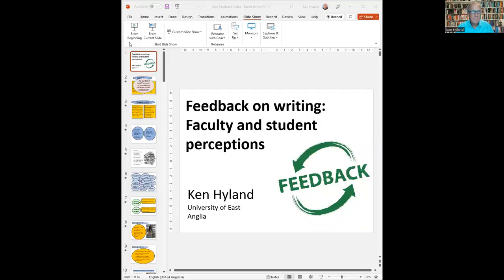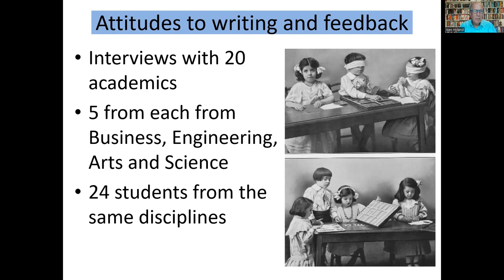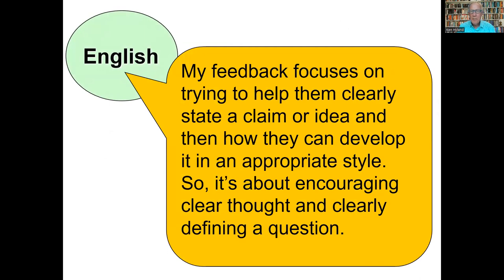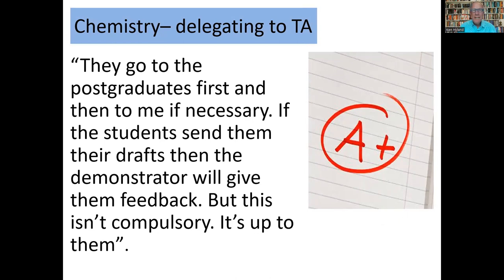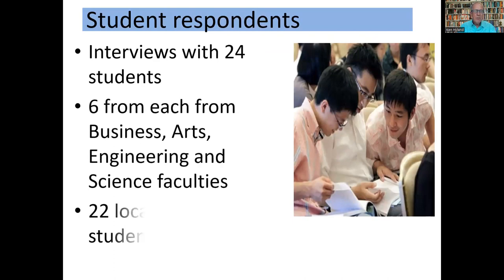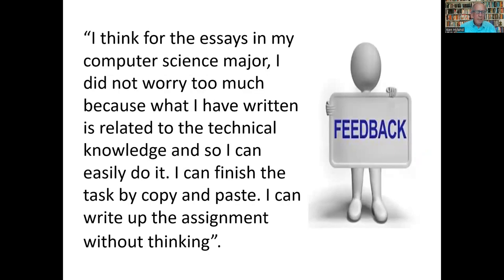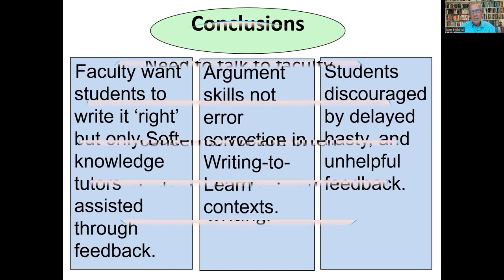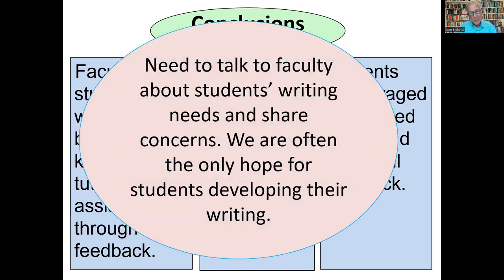Feedback on writing: what do the participants say about it?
Keynote Speech by Professor Ken Hyland at the 13th Symposium on Teaching and Researching Foreign Language Writing at Xi’an Jao Tong University, China.